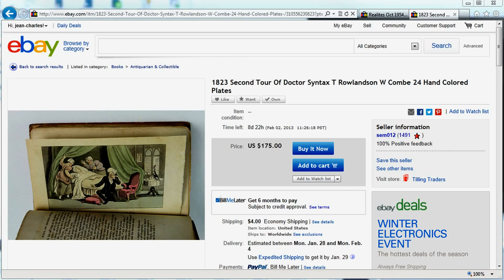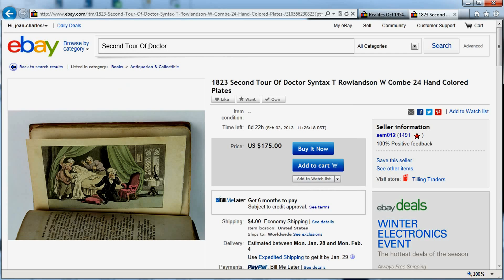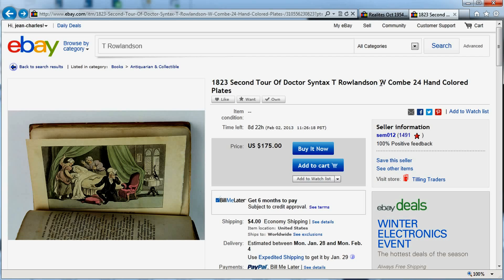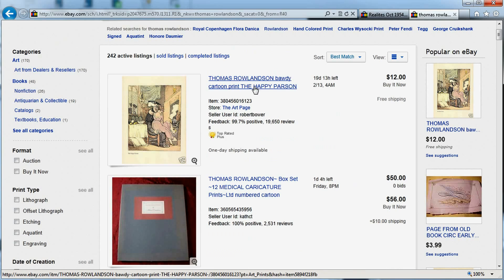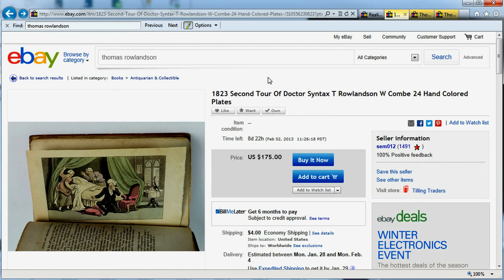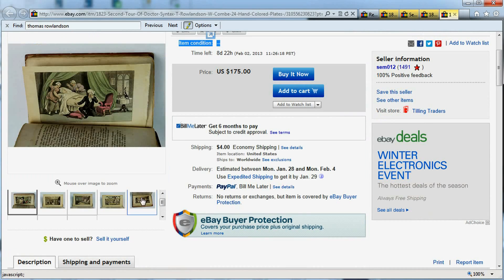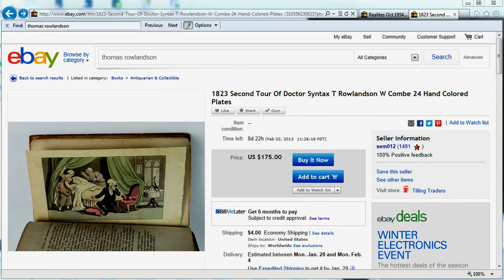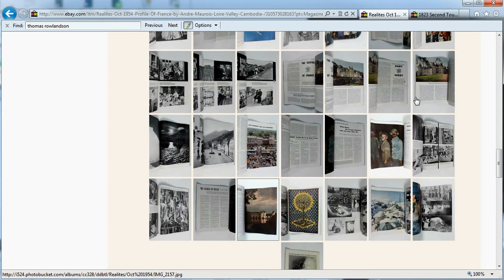A study of 2 listings and how Cassini affects listings in the "Collector" and "Vintage" categories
In this video we try to help one of our viewer by reviewing 2 of her listing and take a look at what seems to matter for Cassini in some of the "Vintage" categories